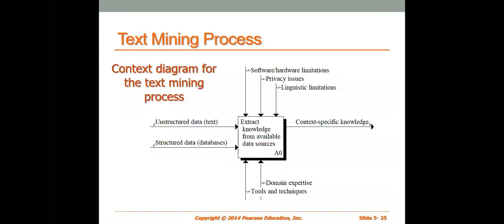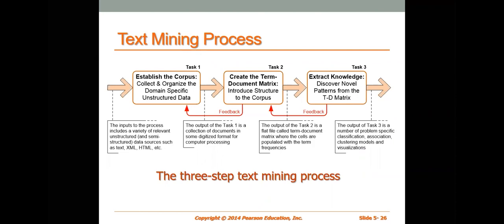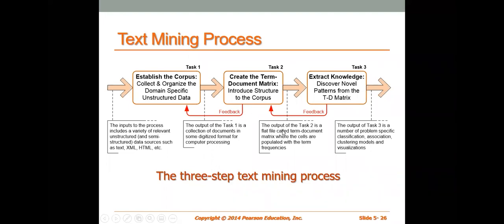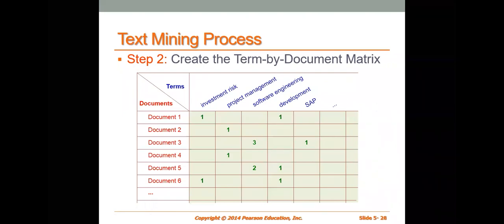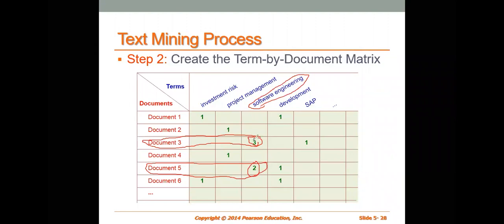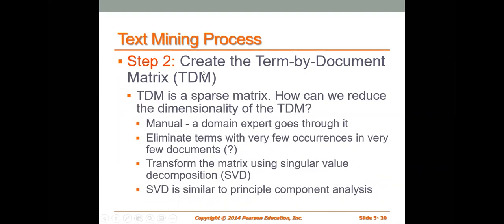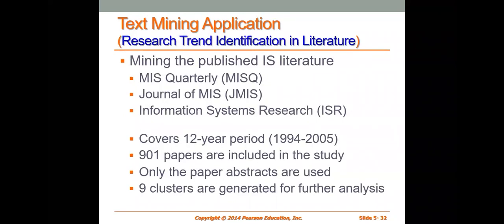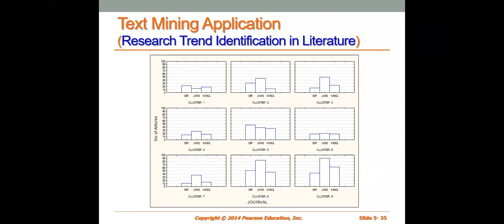Text mining process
The video belongs to business analytics and data science related topics. The purpose of videos is to impact society and add to the body of knowledge in the area.